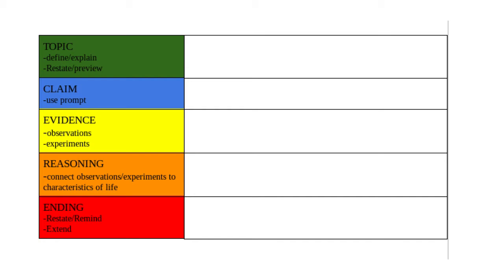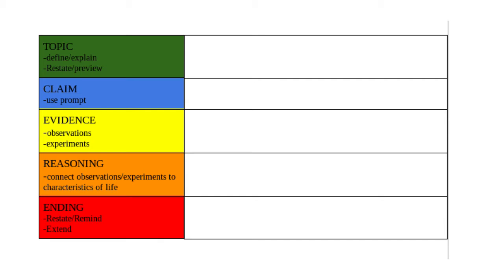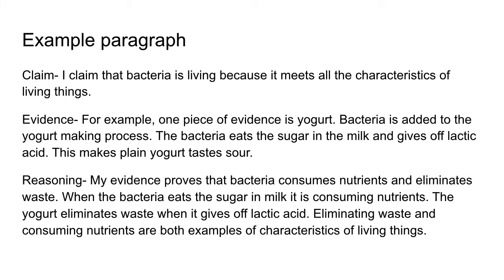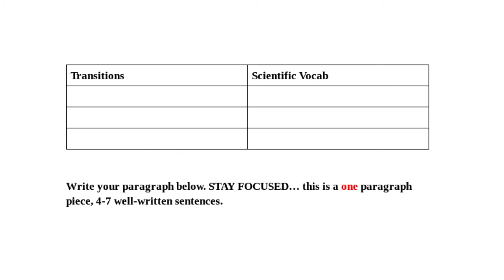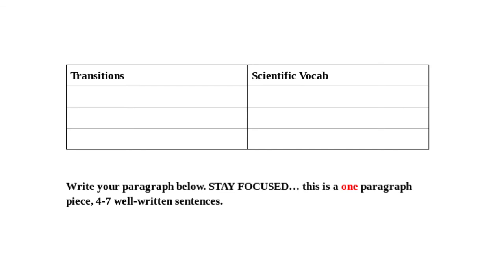4 4 Writing Assignment- Fungi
Directions for the writing prompt, Explain if fungi is a living organism or nonliving. Use evidence from class experiments to support your claim."